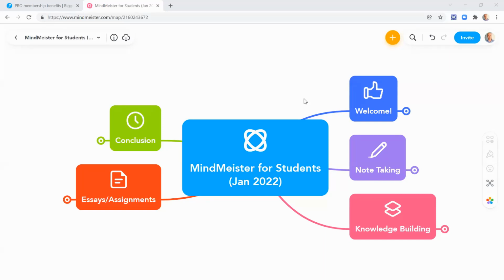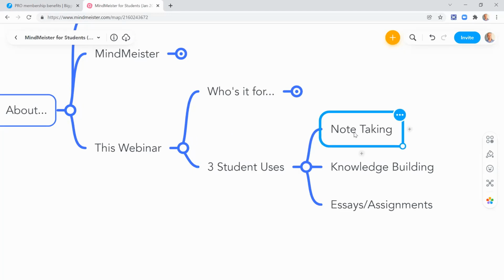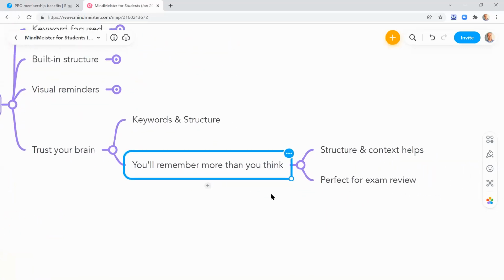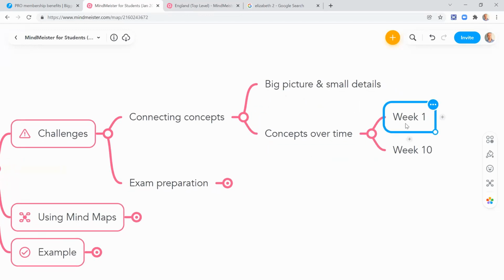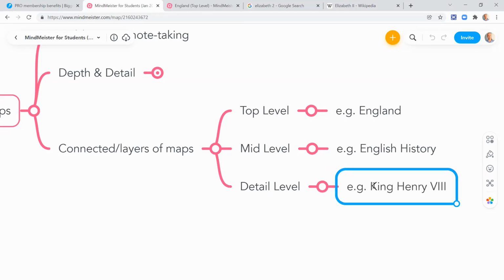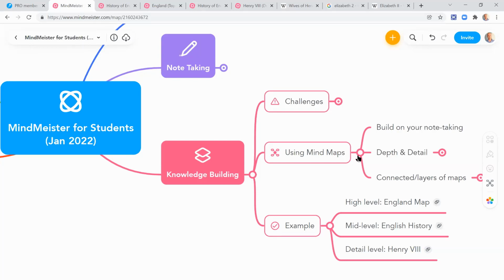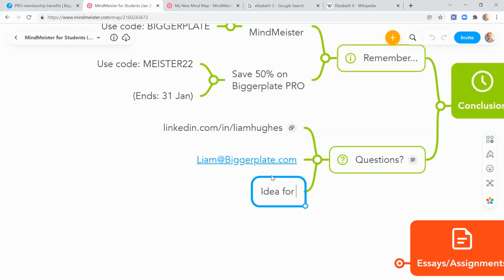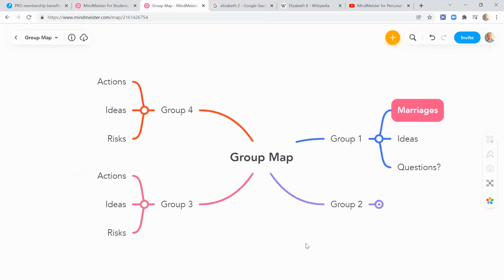MindMeister for Students (Jan 2022)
In this Biggerplate webinar, we explored the ways MindMeister can be used to support students in their note-taking, knowledge building, and written assignments.

Save 10% on MindMeister when you use code BIGGERPLATE to upgrade

For resources to help you go further with mind mapping...